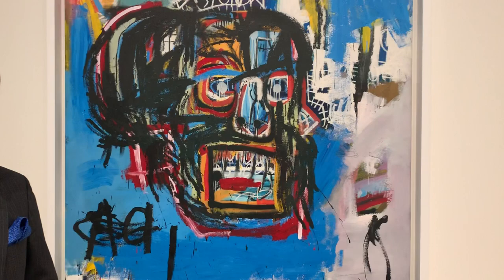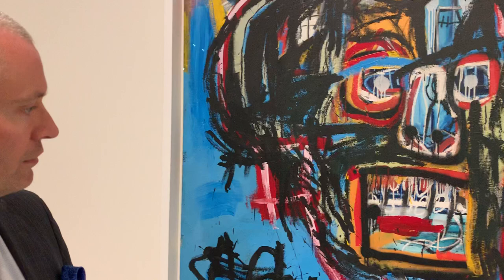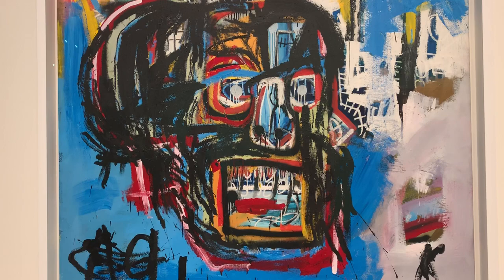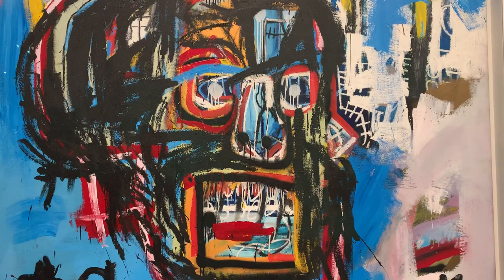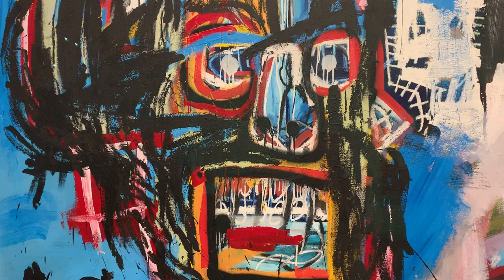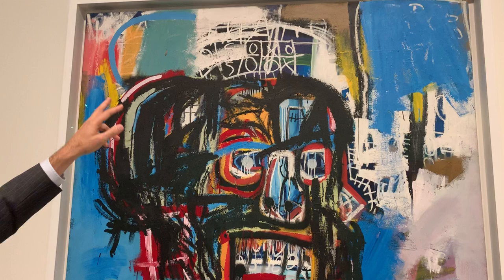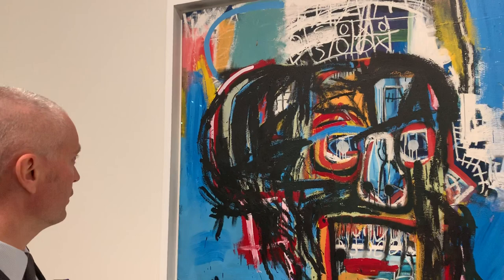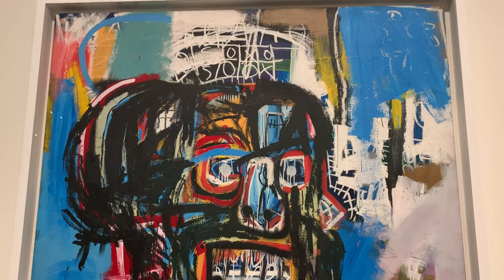Basquiat. «Untitled »1982explained by Dieter Buchhart